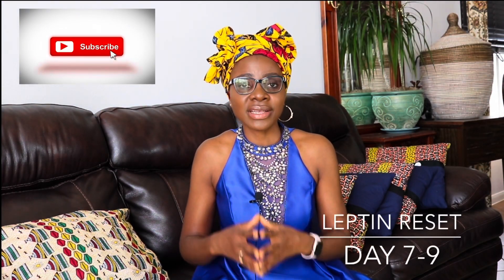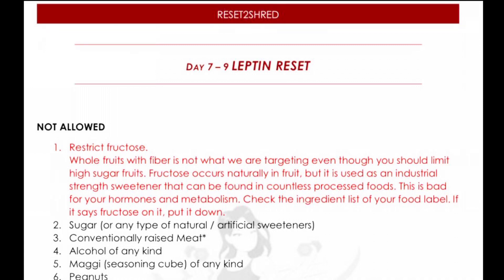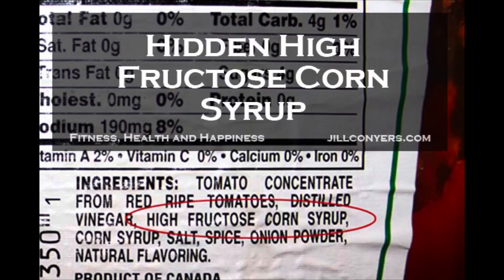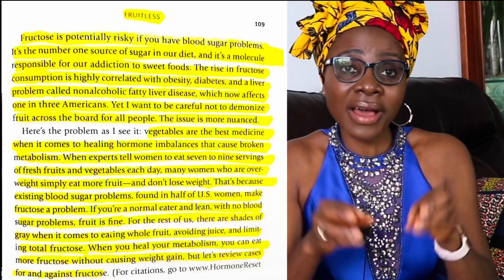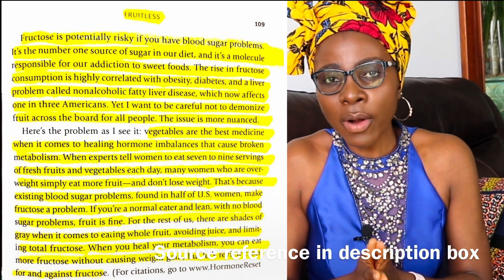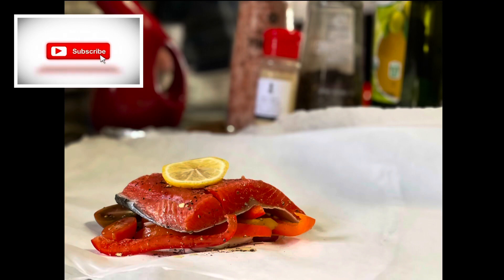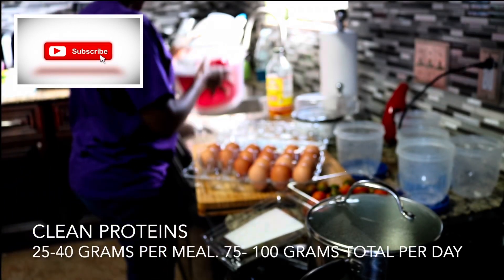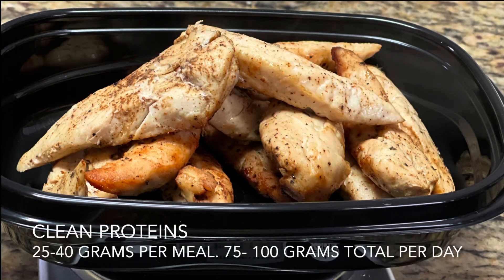Simple Dietary Changes to Make to Reset Leptin | Reset2shred Day 7-9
This short video explains Day 7-9 of the Reset2shred program.

This is the third  most important reset to make especially if suffer from insatiable appetite, binge eat especially in the evening, drink fruit juices and sodas more than a serving a day, have under arm FAT.

I highly recommend to continue with the practices of the estrogen reset, INSULIN RESET then add the LEPTIN reset practices to it.

Continue with fiber, water, no alcohol, no (bad) meat.

Start stepping down caffeine if you have not already done so.